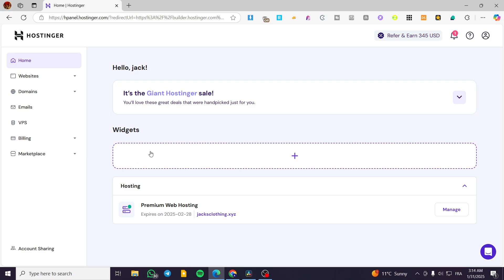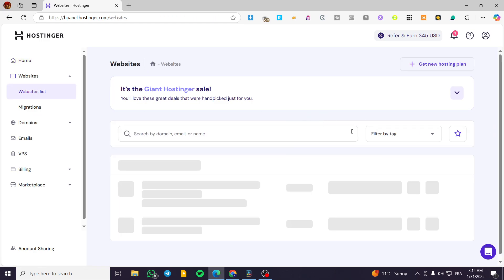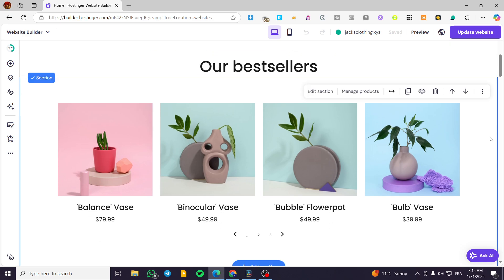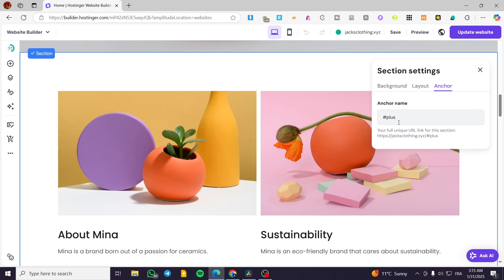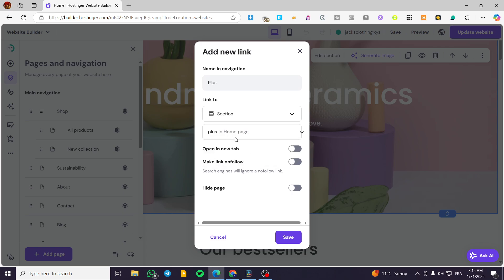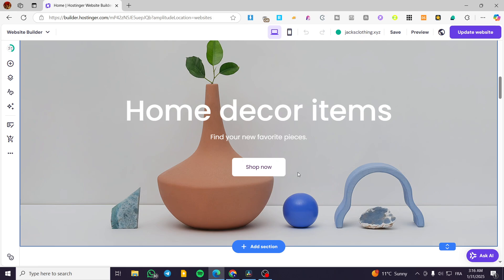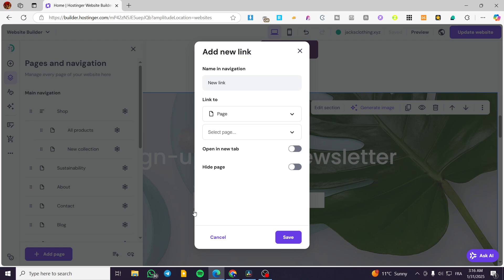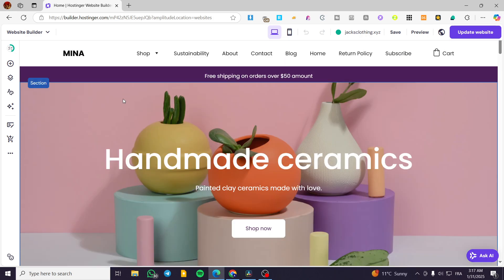How to Link to a Section in Hostinger Website Builder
If you are looking for a video about How to Link to a Section in Hostinger Website Builder, here it is!